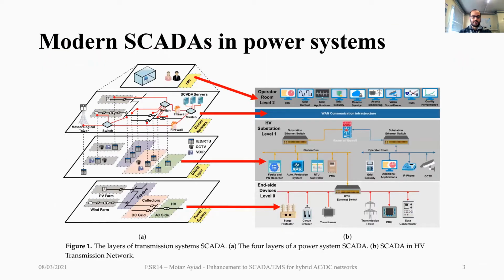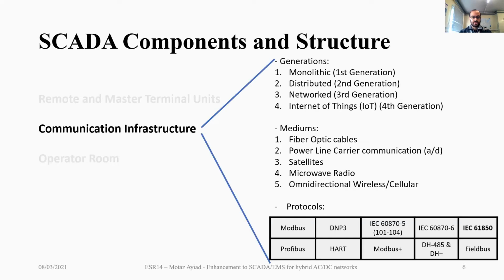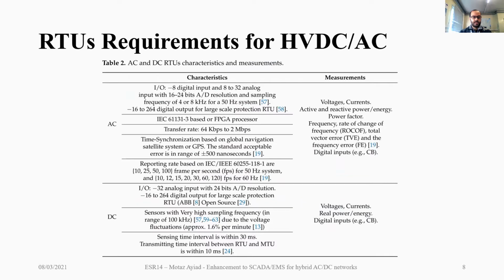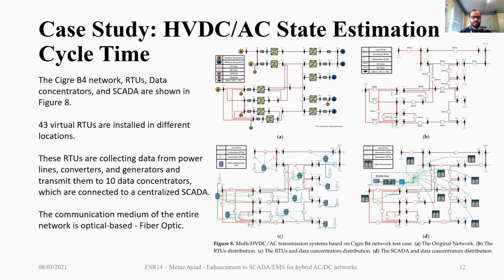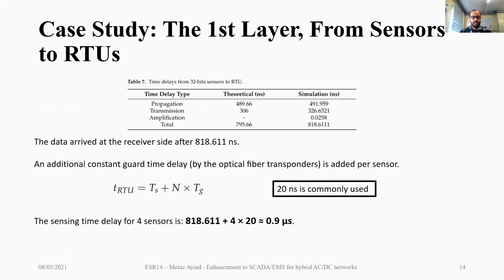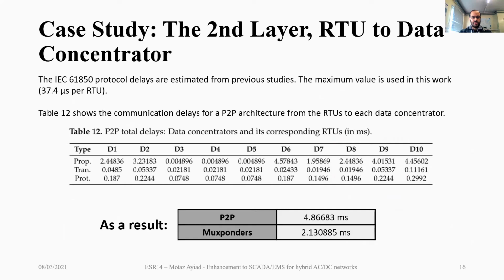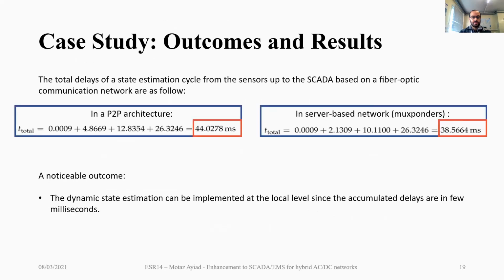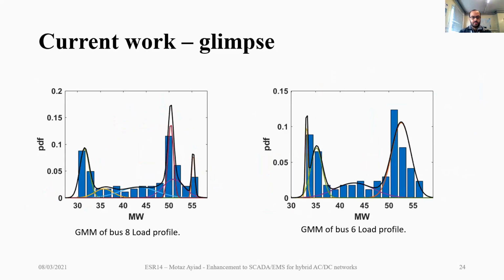Enhancement to SCADA/EMS for hybrid AC/DC networks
InnoDC researcher, Motaz Ayiad, presents his work on enhancement to SCADA/EMS for hybrid AC/DC networks - March 2021.  Correction: At 8:15 (slide 23), bus number 2 (not 4).
To read Motaz's paper 'Communication Requirements for a Hybrid VSC Based HVDC/AC Transmission Networks State Estimation